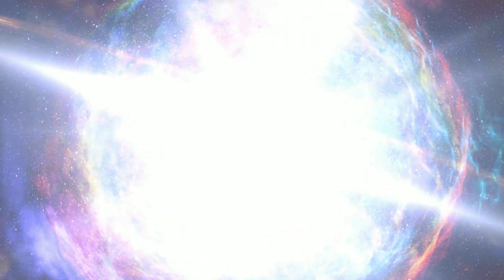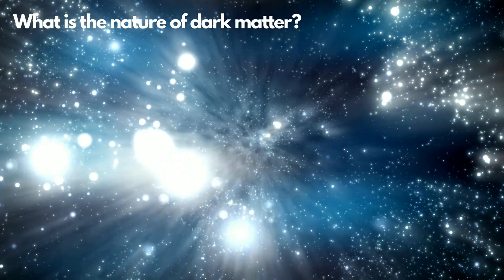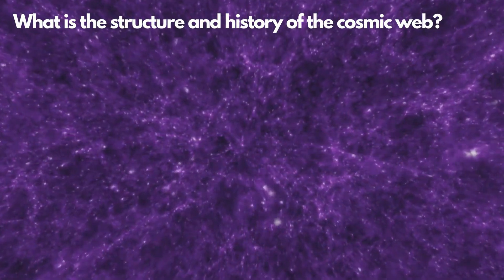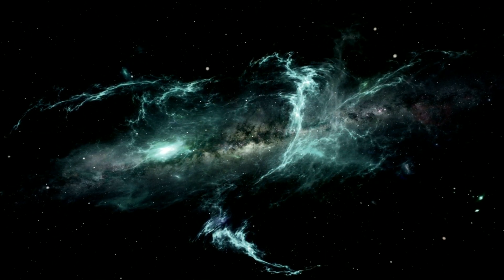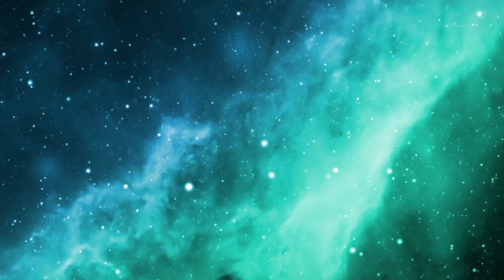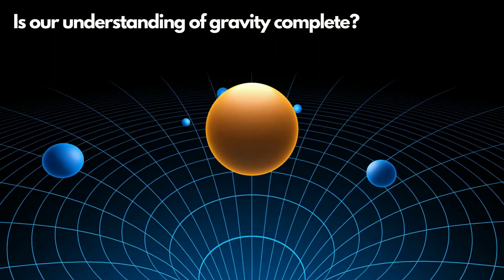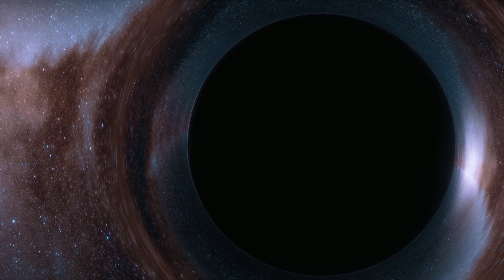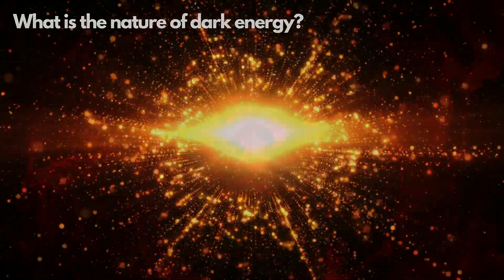5 Mysteries That Will be Solved by The New Euclid Telescope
In this exciting video, we delve into the realm of cosmic mysteries and explore how the cutting-edge Euclid Telescope is poised to unlock the secrets of our vast Universe. Join us as we uncover five intriguing enigmas that Euclid is set to solve, revolutionizing our understanding of the cosmos.